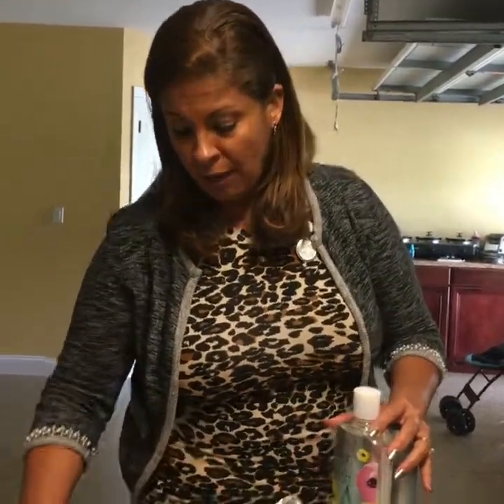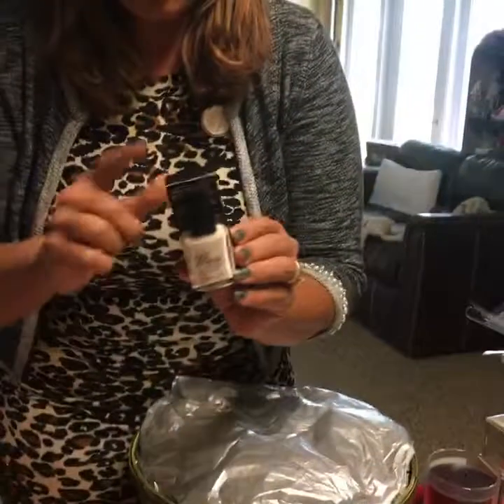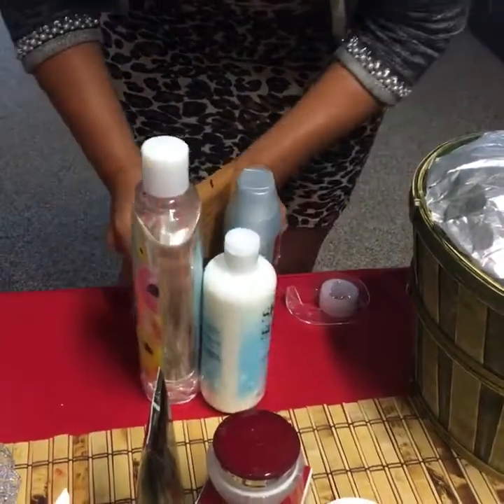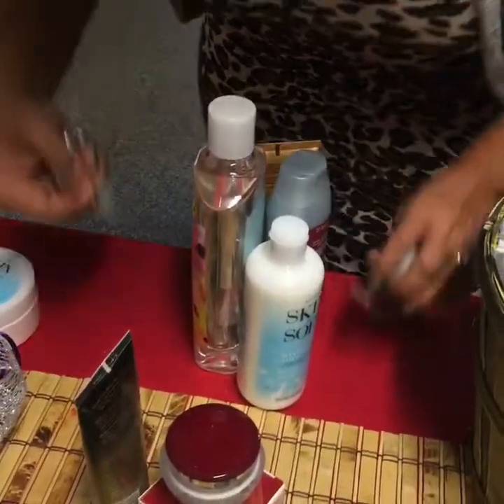Making a Large Basket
This basket is for Annabel. She earned this basket for having the most events during the month of October for the octoberpinkwingsteam events. Follow the hashtag so that you can see the pictures of our Avon Wings team in the field educating the community on breast health and regular check ups for breast cancer prevention. Congratulations Annabel. Thank you for all you do.